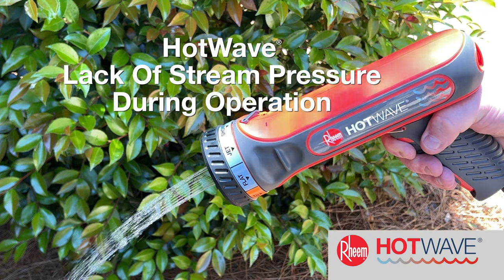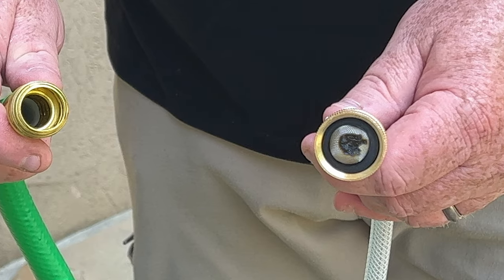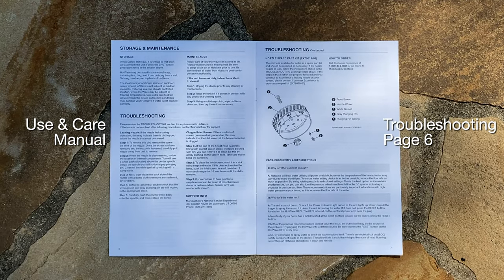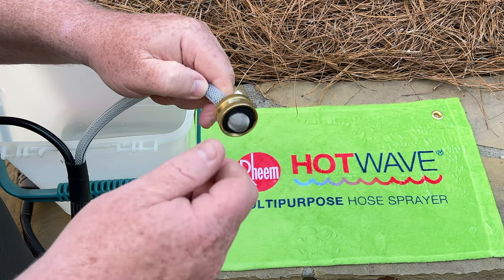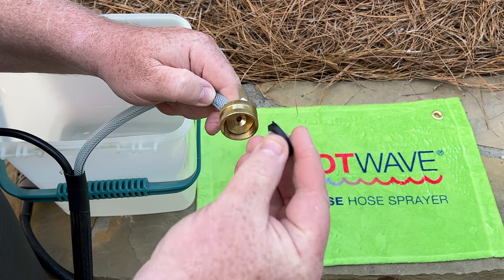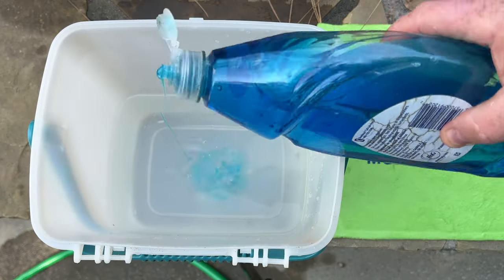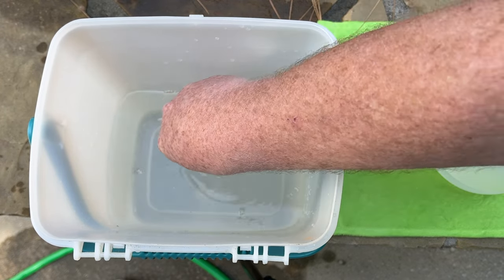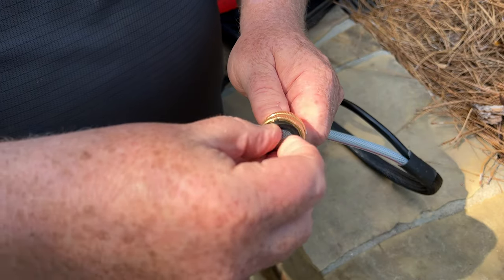Rheem® HotWave®- Multipurpose Hose Sprayer-Troubleshooting: Lack of Water Pressure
This troubleshooting video will provide tips on how to resolve lack of water pressure due to a clogged screen at the hose connection.

Rheem® HotWave® can be used on tough jobs like cleaning your patio or car to more gentle jobs like washing your dog or garden produce.

Check out other Rheem® HotWave® videos on YouTube: XXXXXXXXXXXXXXXXXXXXX